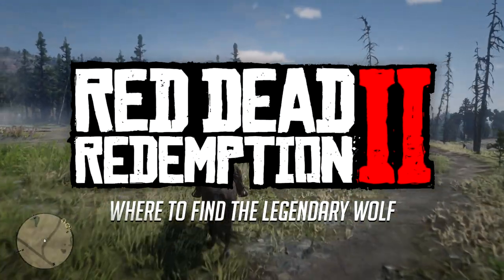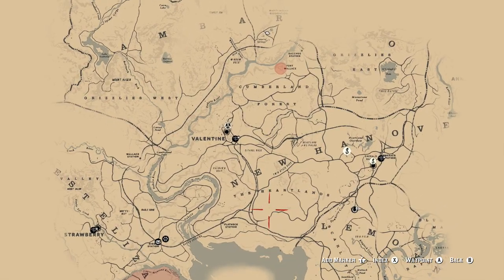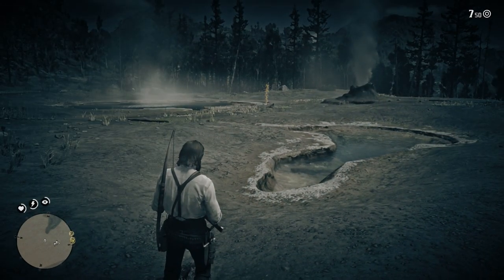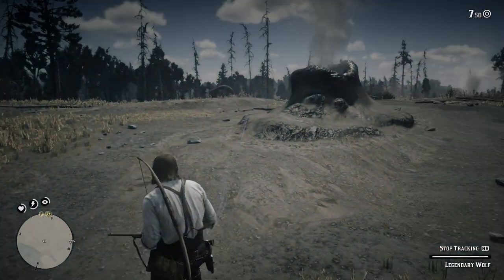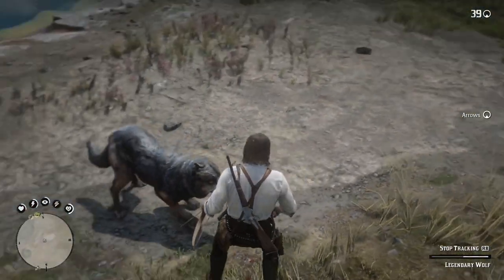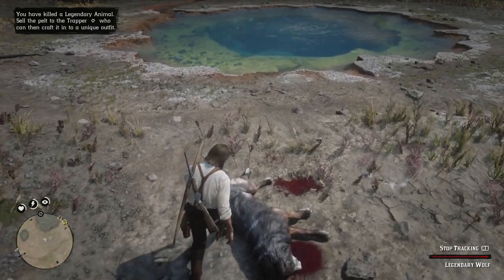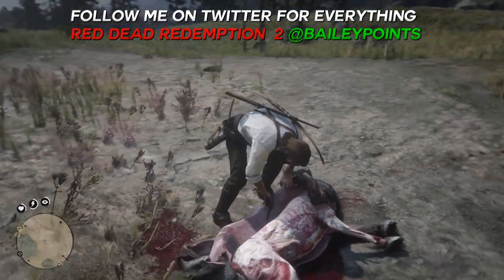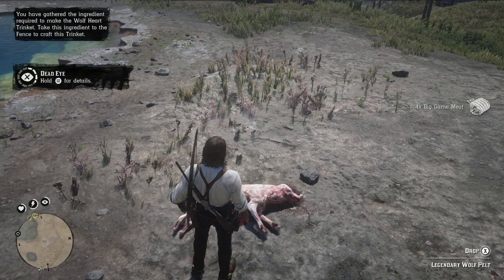Red Dead Redemption 2 - Where To Find The Legendary Wolf!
Here’s a quick guide on where you can find the legendary wolf which is one of the legendary animals. You can locate the legendary wolf at Cotorra Springs, which is west of Bacchus Bridge.